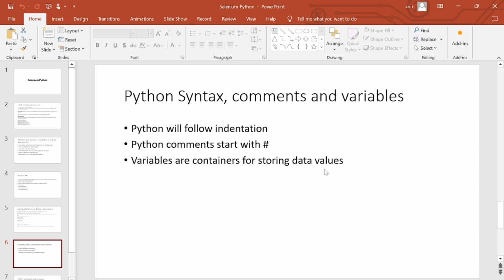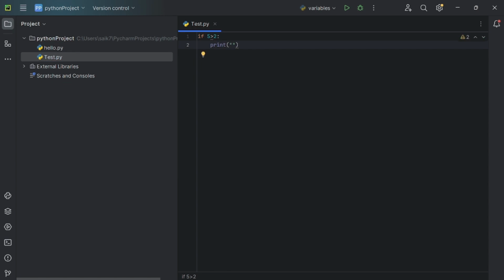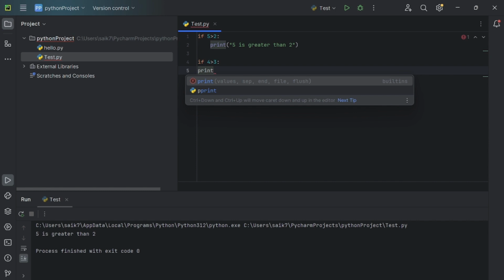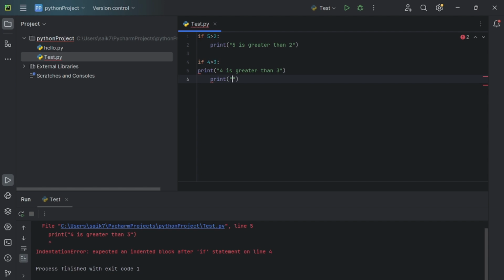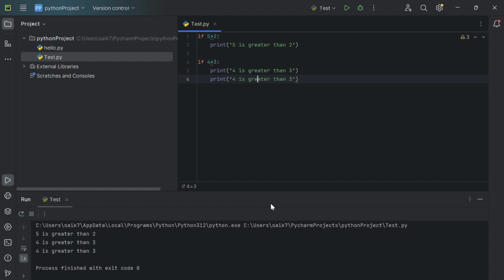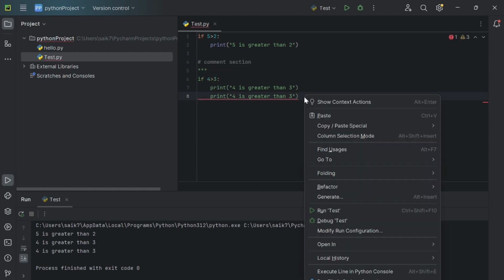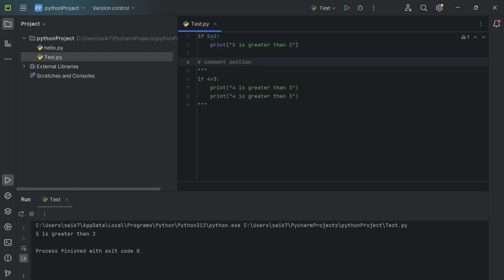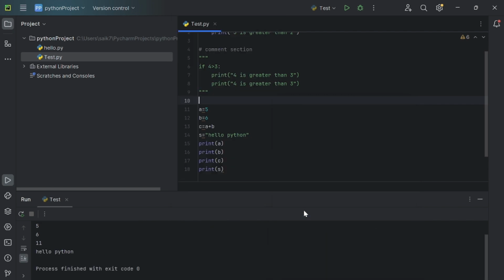Master Python Syntax,Indentation and variables: Indentation and Code Structure Explained!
Welcome back to our Python tutorial series! In this video, we will be diving into the basics of Python syntax, comments, and variables.

Starting with Python Syntax, we will learn about the importance of proper indentation in Python code. We will demonstrate how indentation affects the structure of the code and show real examples of how incorrect indentation can lead to syntax errors.

Moving on to Python Comments, we will explore how comments can be used to explain Python code and improve its readability. We will show you how to write single-line and-line comments using the # symbol and """ respectively.

Next, we will discuss Python Variables and how they act as containers for storing data values. We will create variables, perform operations on them, and demonstrate that variables in Python do not need to be declared with a specific type.

By the end of this video, you will have a solid understanding of Python syntax, comments, and variables, setting a strong foundation for your coding journey. Join us as we explore the world of Python together!